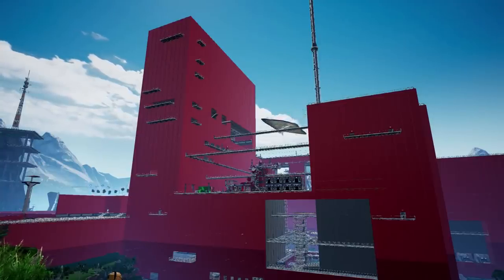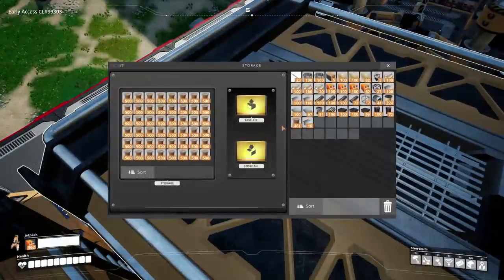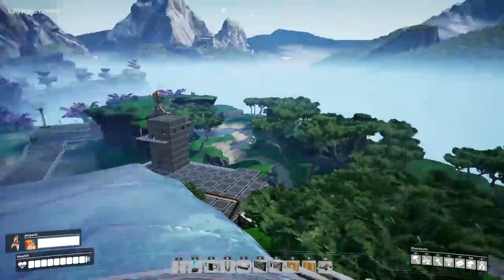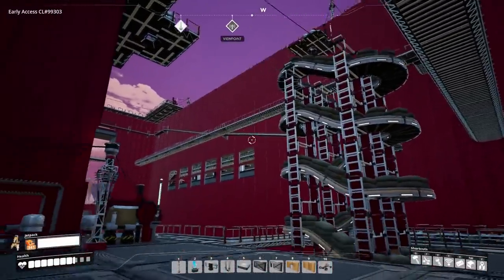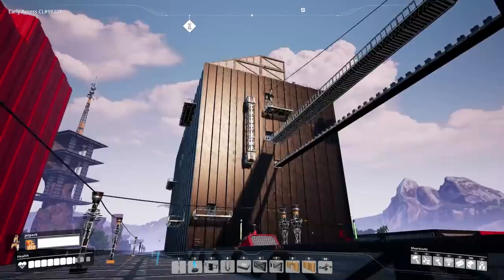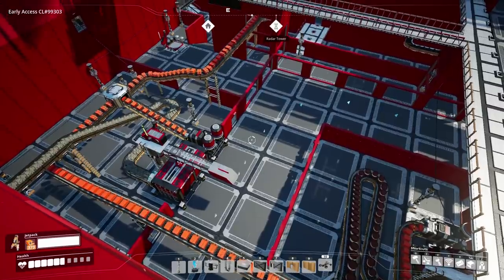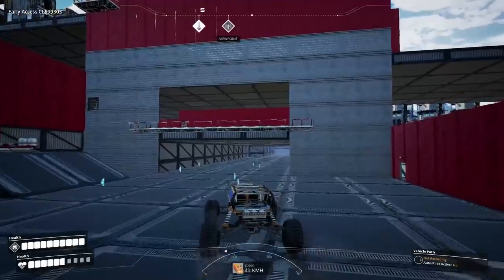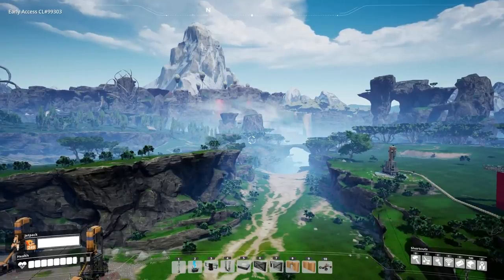Satisfactory Factory Tour + Design Overview! | Satisfactory Early Access Gameplay Ep 26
Satisfactory factory tour of my 200+ hour world! We'll be going over everything built so far in the lets play and reviewing the factory design!